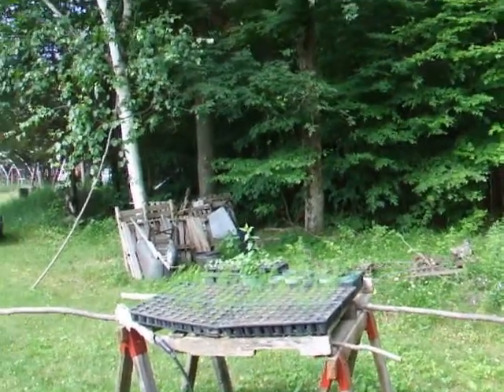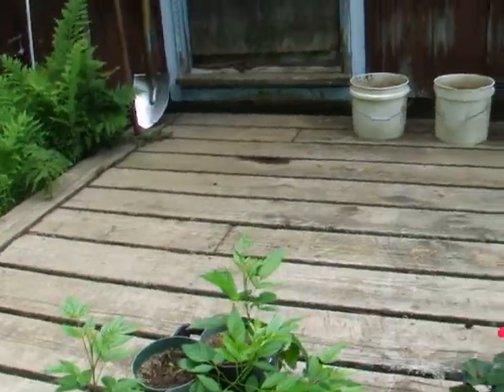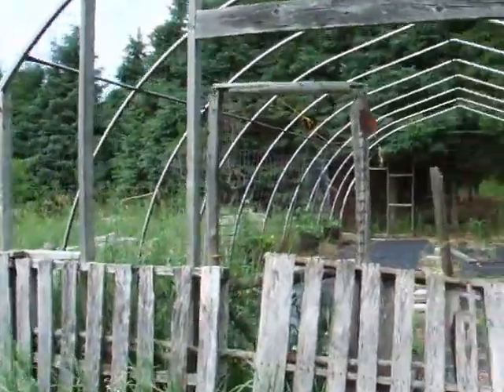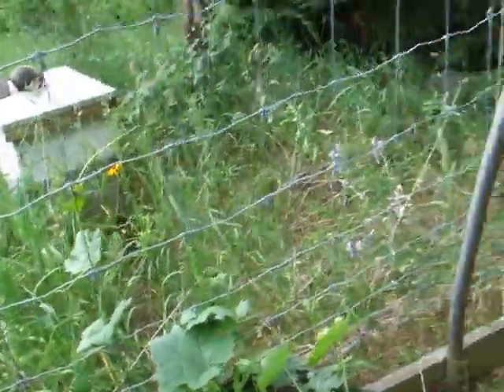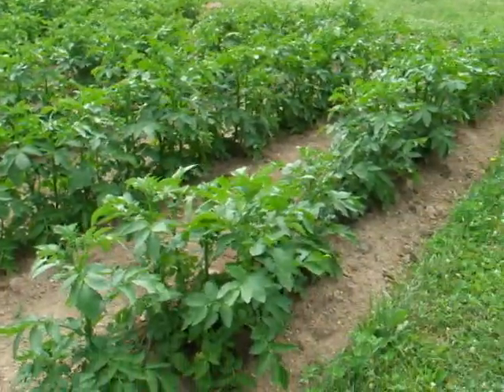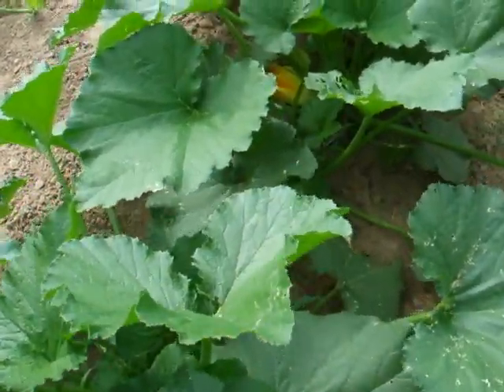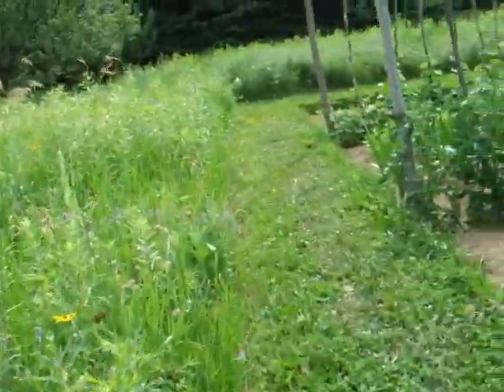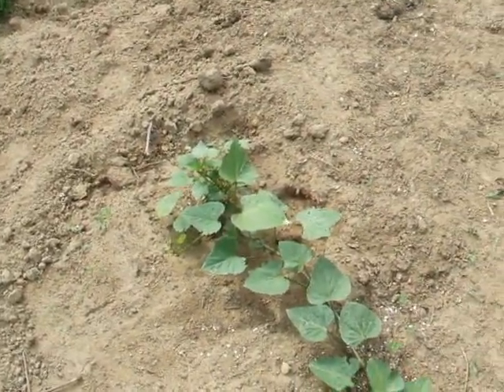garden5Jul2018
Ontario veg and flower garden, summer 2018. Potatoes, squash, beans, gladiolus, tomatoes, asparagus, rhubarb, sweet potatoes. Hot, dry conditions.